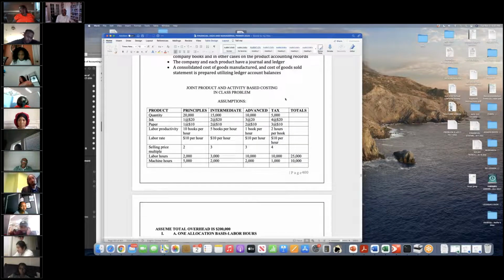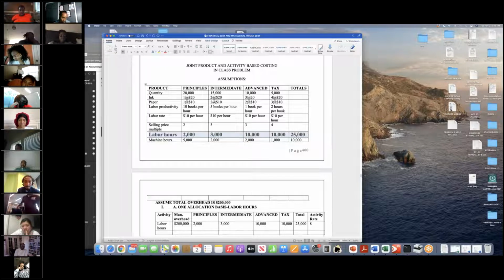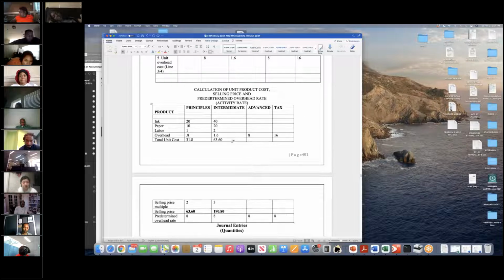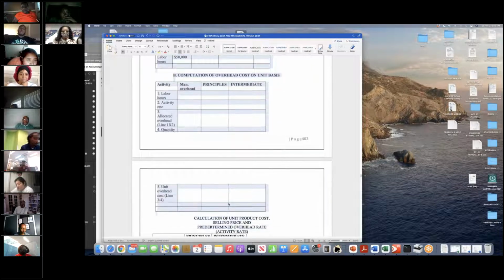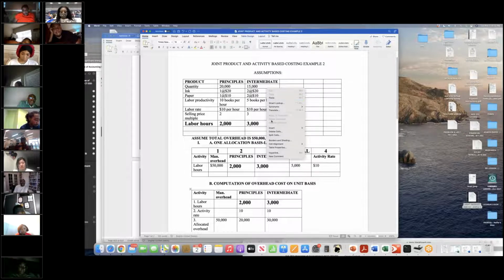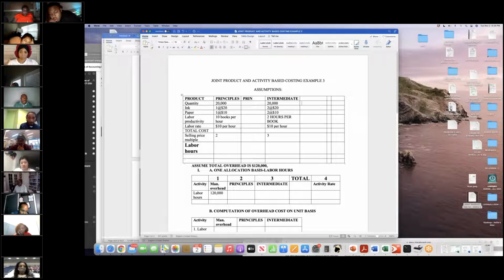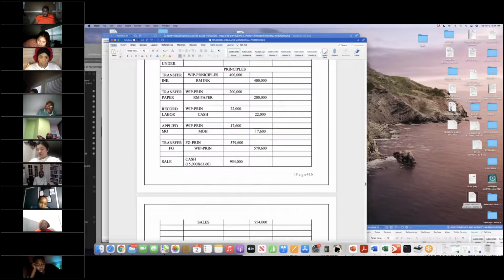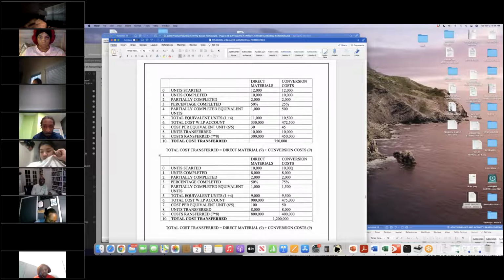JOINT PRODUCT COSTING DAY 2